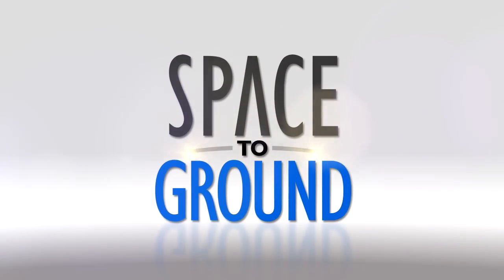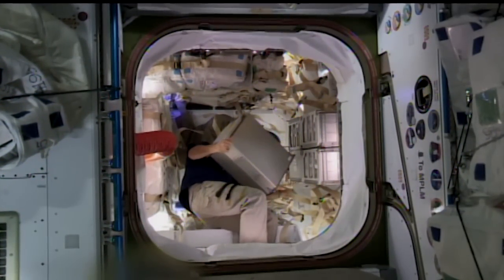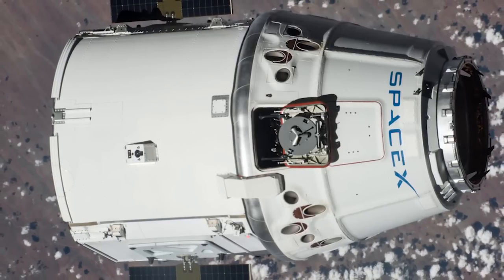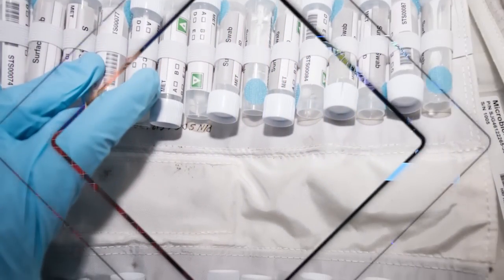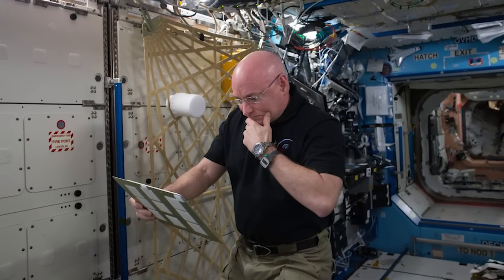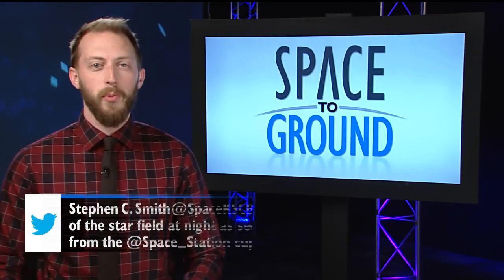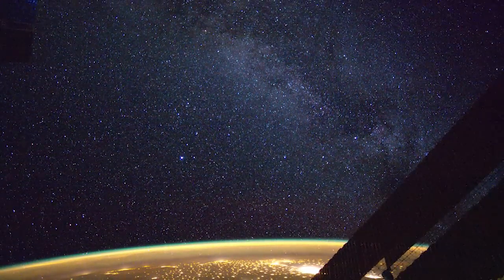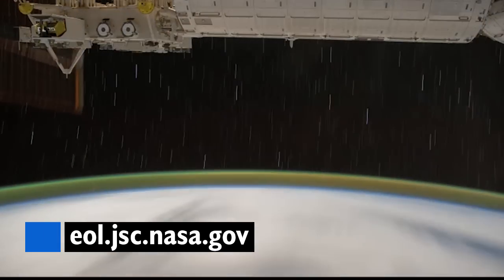Space to Ground: Release The Dragon: 05/13/2016